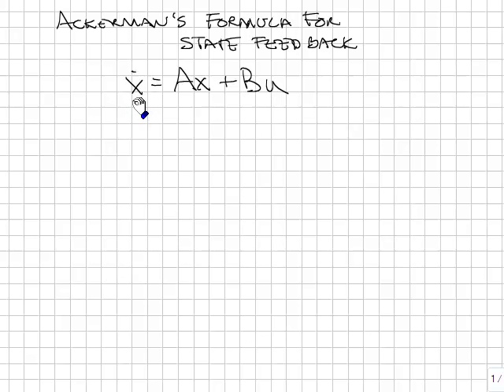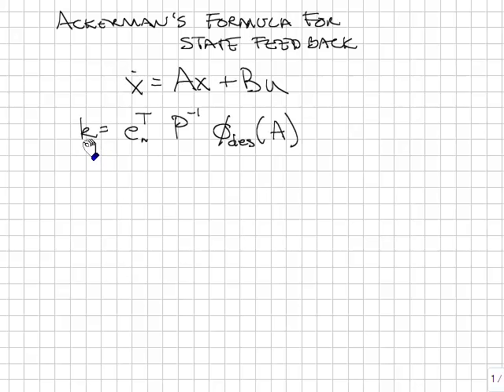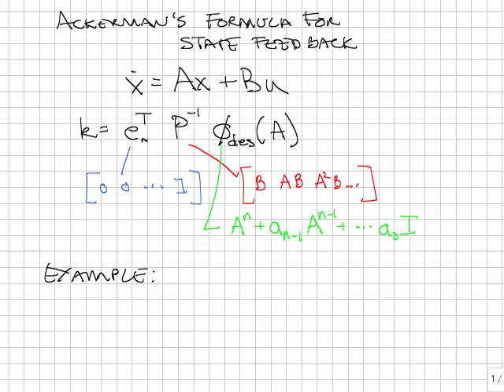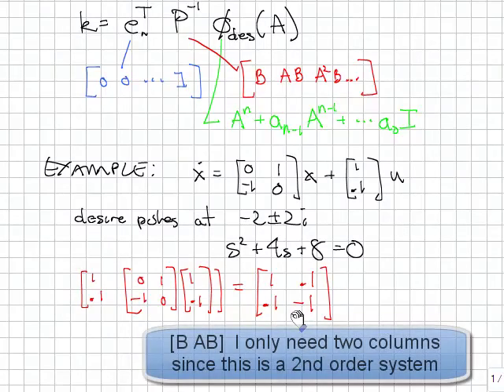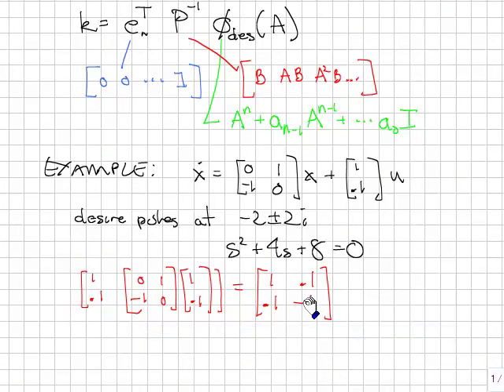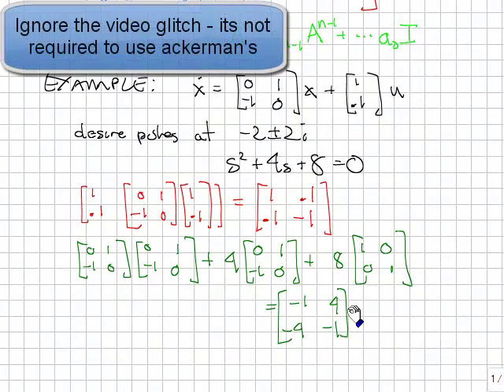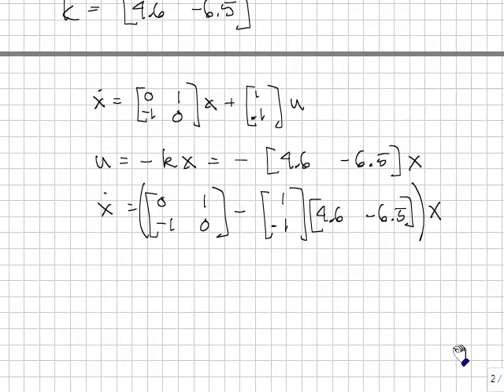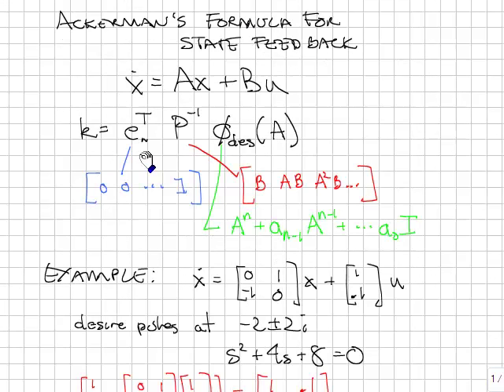ackermans.mp4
state feedback pole placement ackerman's formula